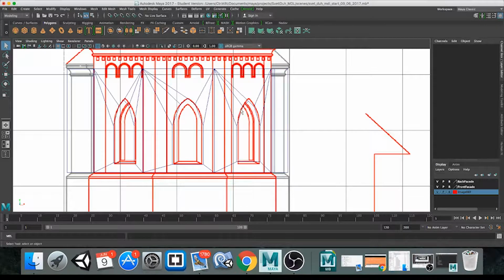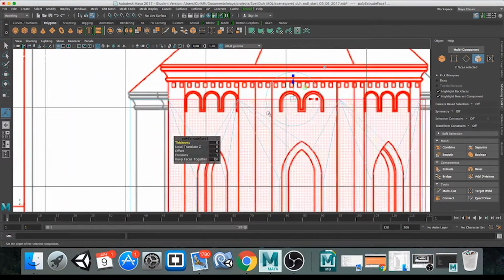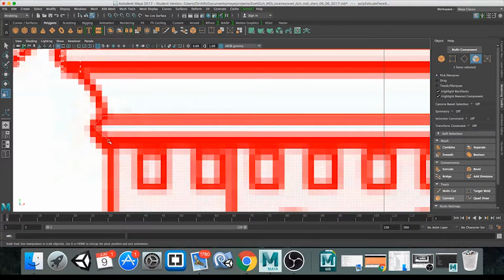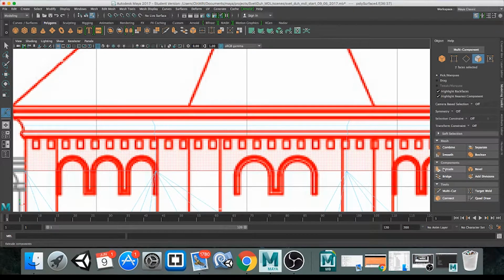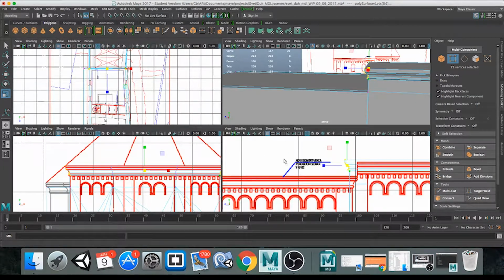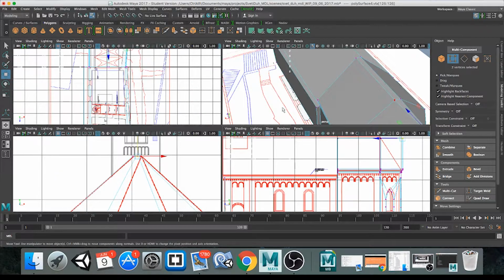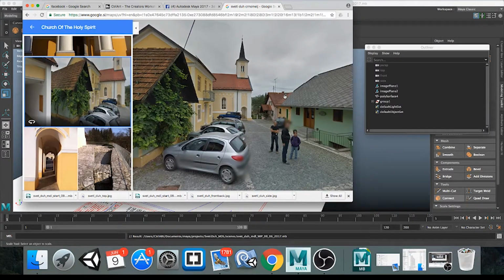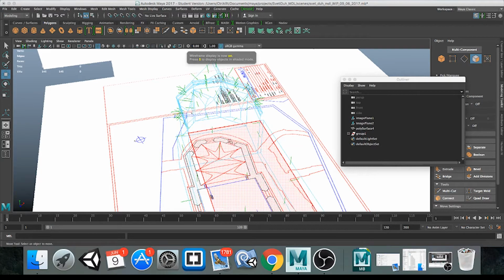Autodesk Maya 2017 Modeling tutorial - 3d Workshop 06 - Modeling: the Basics - Sveti Duh Part 2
Autodesk Maya 2017 Modeling tutorial
The Basics of 3d Modeling
3d modeling Workshop for Augmented Reality application.
Modeling of Sveti Duh part 2 - 9/6/2017
Črnomelj , Slovenia.